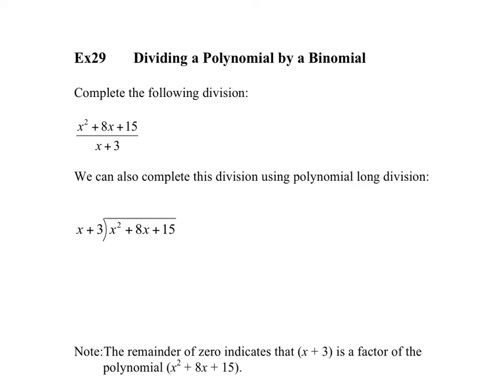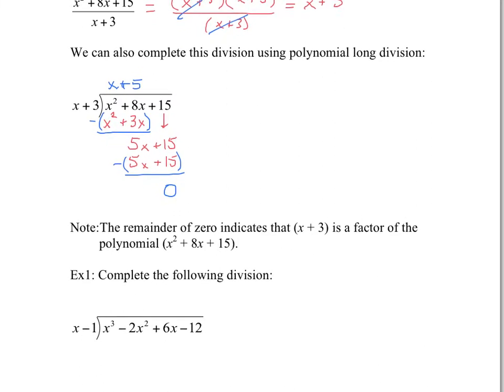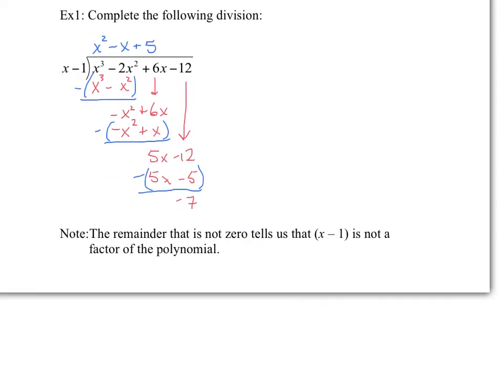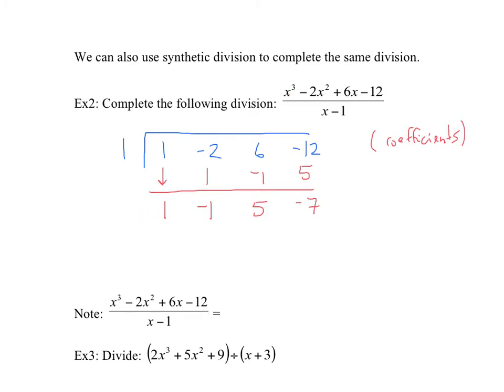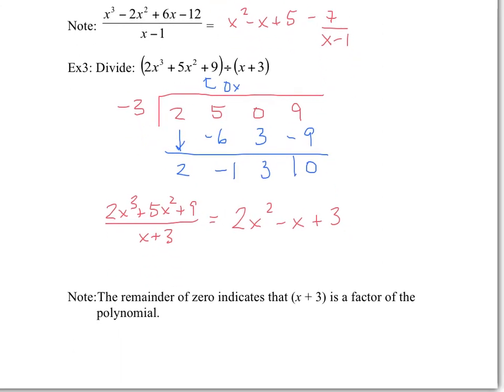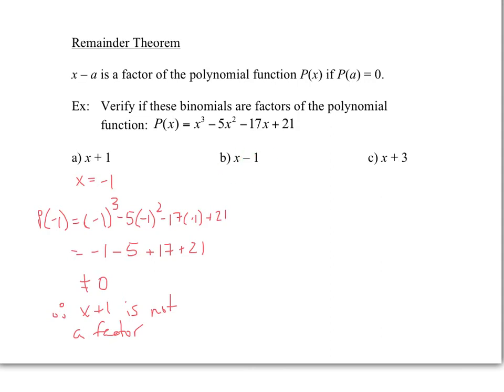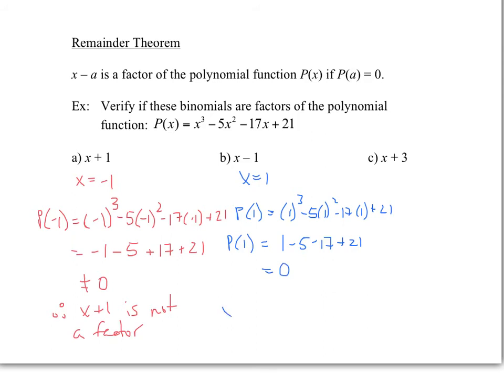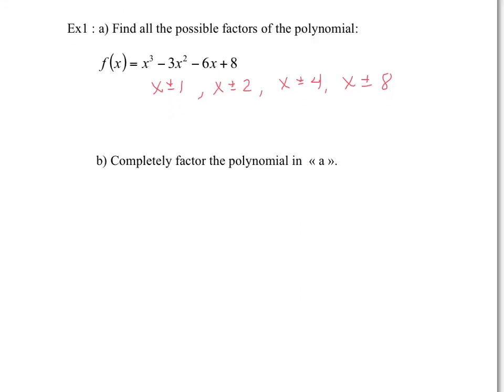Ex29 - Dividing Polynomials by Binomials